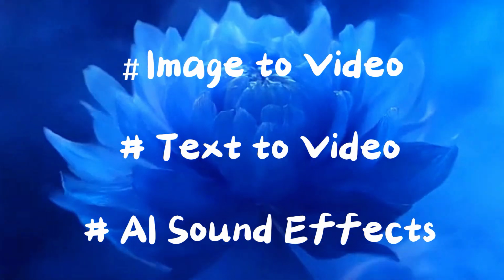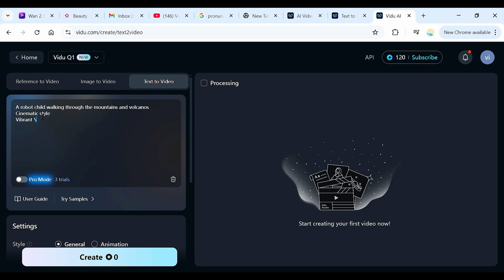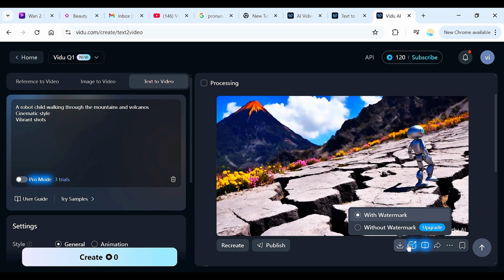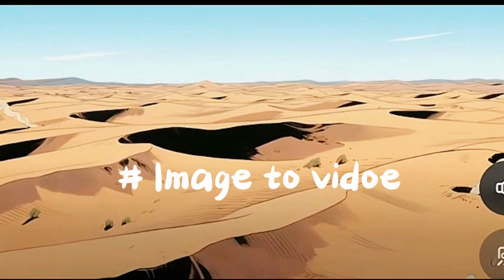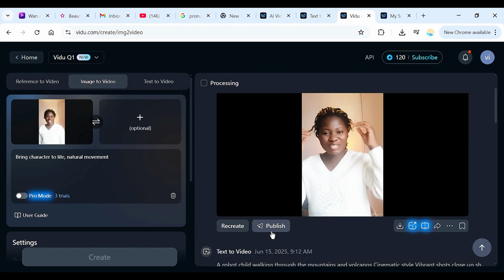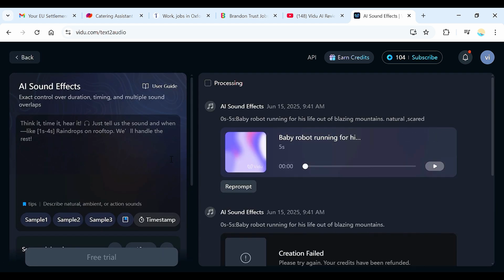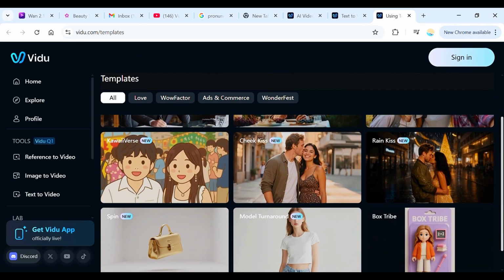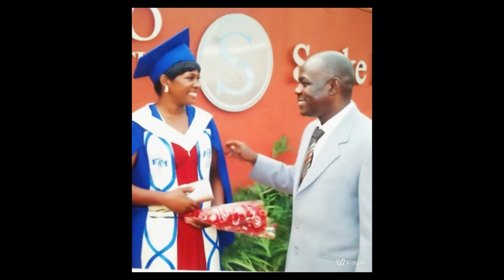I Used AI to Hug My Deceased Dad Again – Here’s How You Can Too (VIDU Tutorial for Beginners 2025)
In this emotional yet beginner-friendly tutorial, I’ll show you how I used VIDU AI to recreate a lifelike moment with my late father—and how you can do the same. Whether you’re new to AI or just curious about its healing potential, this step-by-step guide will walk you through the process with ease.
💡 Important Note: This technology can be powerful for healing, but everyone’s journey is different. Use it in a way that feels right for you.